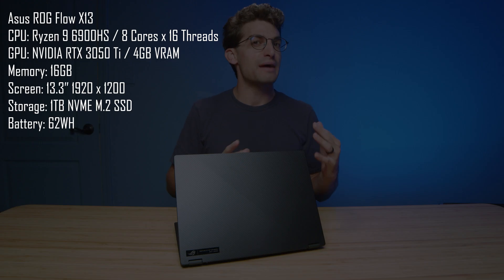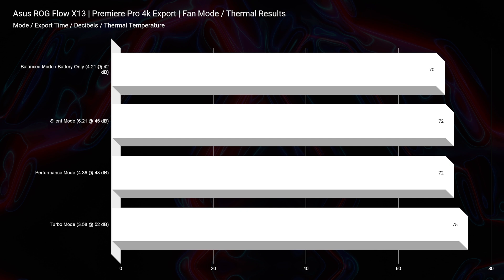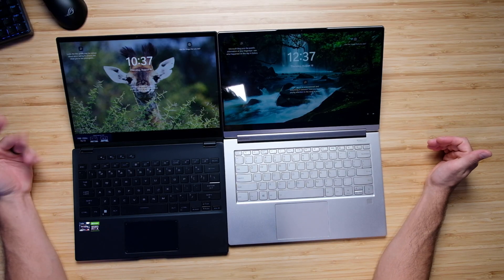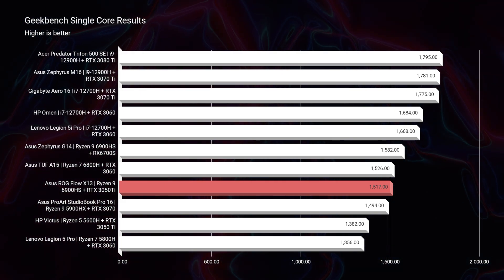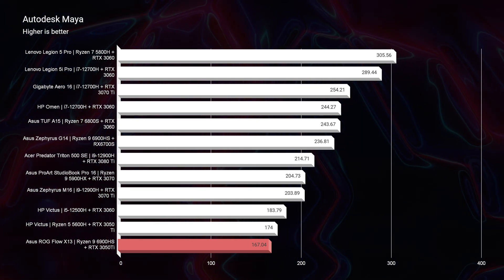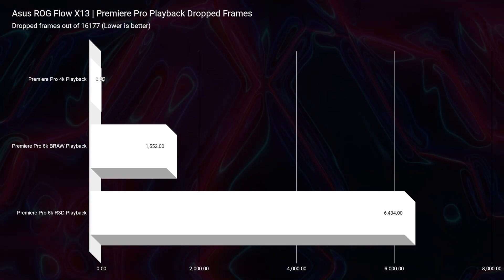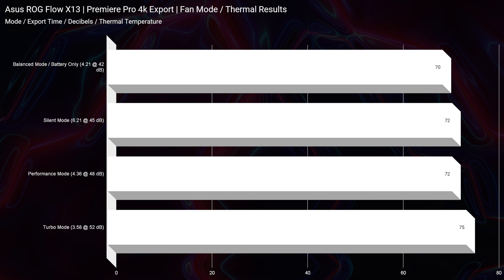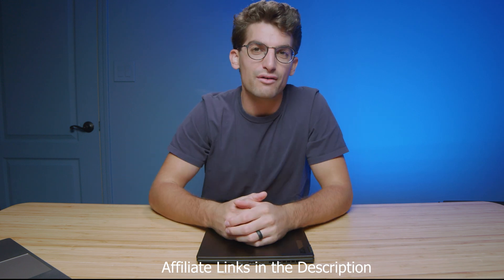Amazing Battery Life & Performance 🔋 💥 Asus ROG Flow X13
The new 2022 Asus ROG Flow X13 with the Ryzen 9 6900HS and NVIDIA RTX 3050 Ti graphics packs a serious punch for such a small laptop.

💻 Asus ROG Flow X13 - Commission Earned )

When I first received the Flow X13 I was really excited to test it out. In 2022 the Asus ROG Flow X13 has become even more refined and the performance results are even better. This continues to be one of my top recommended laptops!

Timestamps:
0:00 - Asus ROG Flow X13 Specifications
0:10 - Why is this laptop so amazing?
0:20 - Weight & Thickness
0:24 - Who is this laptop built for?
1:00 - Incredible battery life
1:22 - Build Quality & Assembly
1:27 - What makes this laptop so special?
1:55 - How hot is the laptop?
2:14 - I/O Ports
2:39 - What I don't like about the Asus ROG Flow X13
3:51 - Webcam Test
4:03 - Speaker Audio Test
4:23 - Thoughts on the Keyboard
4:43 - Why the X13 can get such great battery life
5:25 - Screen Color Gamut Range, Color Accuracy, and Brightness
5:50 - Performance Benchmarks Disclaimer
6:17 - Geekbench Single Core & Multi-Core
6:42 - Cinebench R20 & R23
7:12 - Blender Classroom Benchmark
7:58 - Autodesk 3DS Max & Autodesk Maya
8:22 - PTC Creo & Solidworks
8:38 - After Effects Benchmark
9:12 - Photoshop Benchmark
9:41 - 4k & 6k Premiere Pro Playback
10:41 - Premiere Pro Video Editing Export Times
11:28 - DaVinci Resolve Export Times
11:49 - Battery Power Video Export Time
12:09 - Does the X13 run cooler than similar laptops?
13:06 - Should you buy the Asus ROG Flow X13?